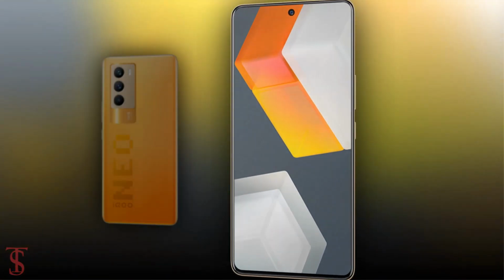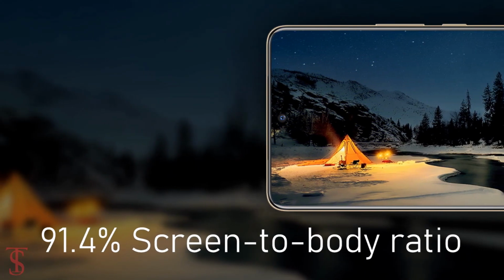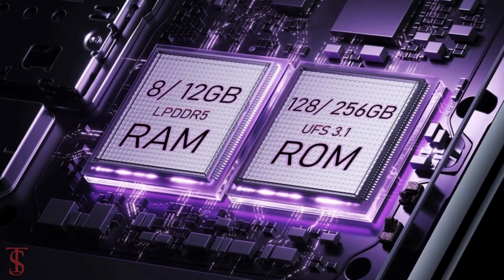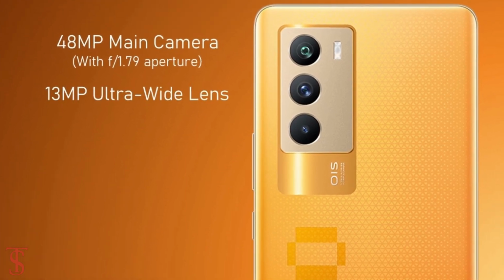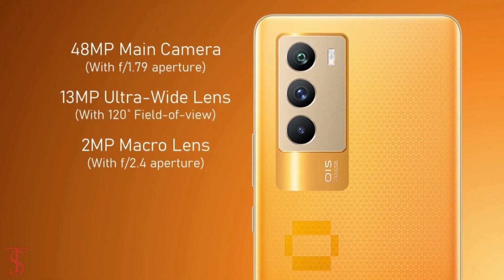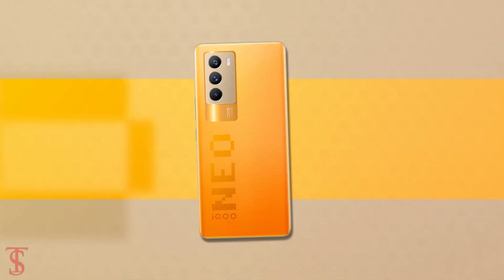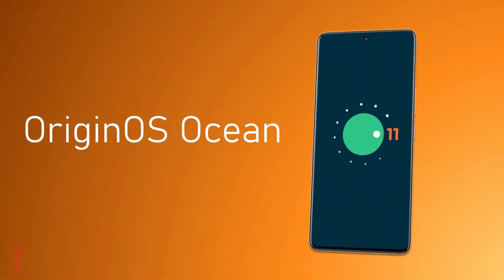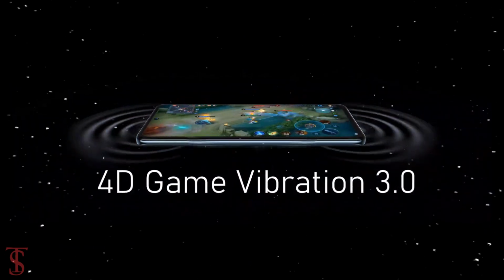iQoo Neo 5s Price, Official Look, Design, Camera, Specifications, 12GB RAM, Features, & Sale Details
iQoo Neo 5s Price, Official Look, Design, Camera, Specifications, 12GB RAM, Features, and Sale Details

iQoo Neo 5S and iQoo Neo 5 SE smartphones were launched in China on Monday. An addition to the iQoo 5 series of smartphones, the latest handsets come equipped with triple rear cameras, displays with high refresh rate and up to 12GB of RAM. The new phones from the Vivo sub-brand also come with fast charging support, and each phone is offered in three colour options. iQoo Neo 5S runs on Android 12-based OriginOS Ocean and features a 6.56-inch AMOLED display with 120Hz refresh rate. As per iQoo, the smartphone comes with a dedicated display chip for great watching experience. Under the hood, the handset has the Qualcomm Snapdragon 888 SoC paired with up to 12GB of LPDDR5 RAM and up to 256GB UFS 3.1 storage. It also comes with a heat dissipation system with rare earth materials. Source

What do you think of this Iqoo Neo 5S?